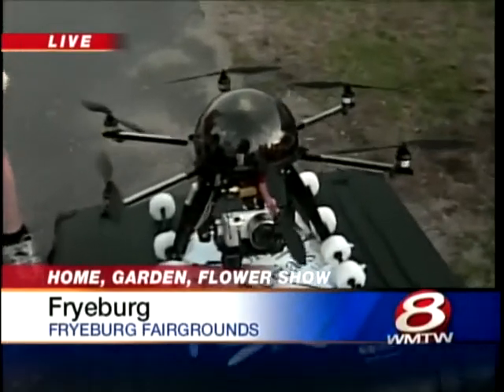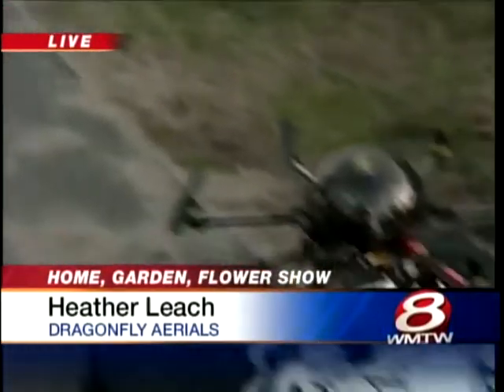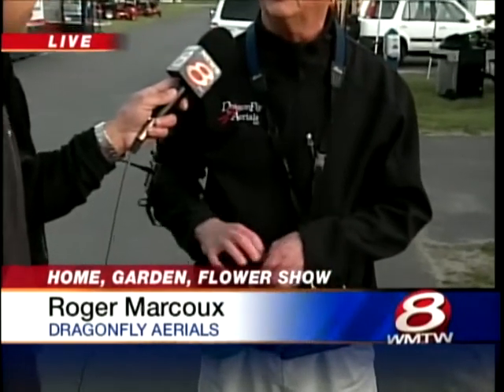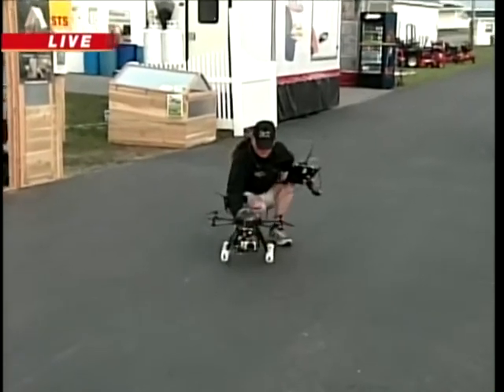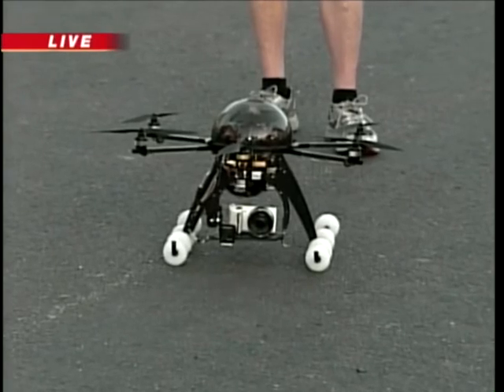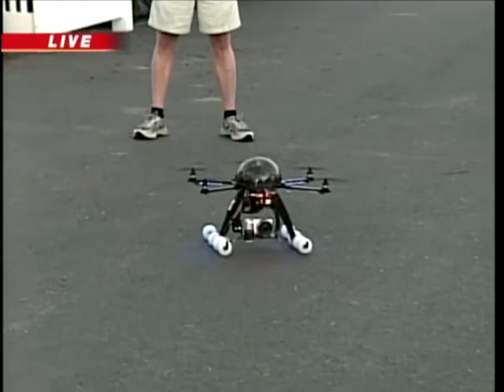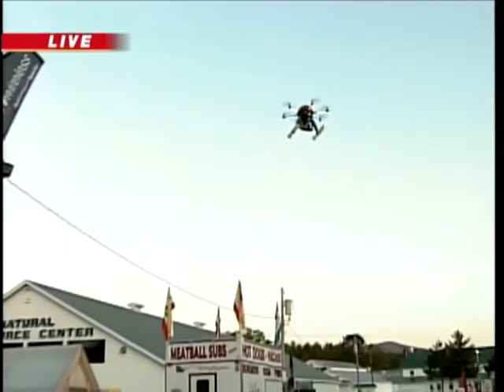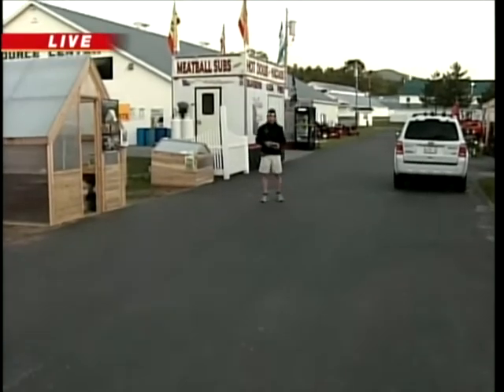Flying device featured at flower, garden show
Norm Karkos interviews Heather Leach and Roger Marcoux at the Home and Garden show in Fryeburg.